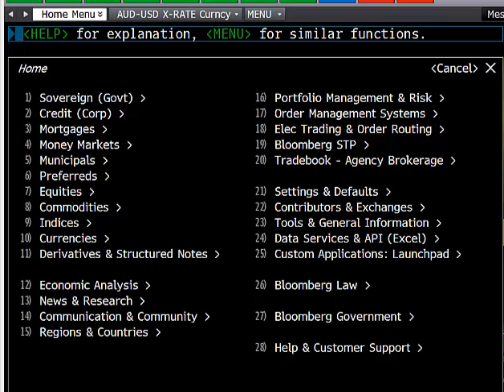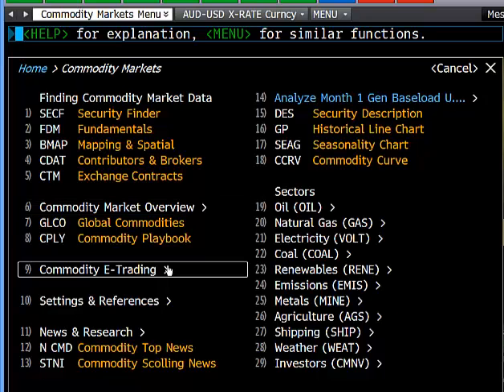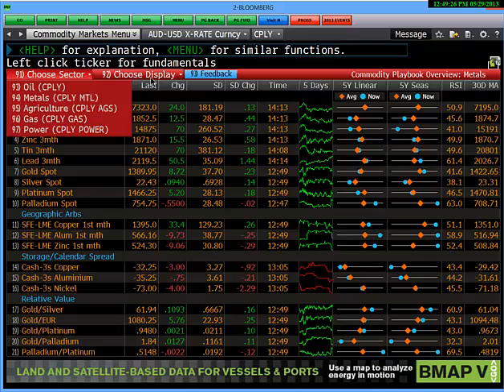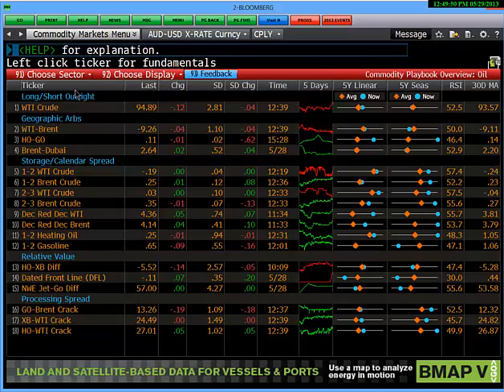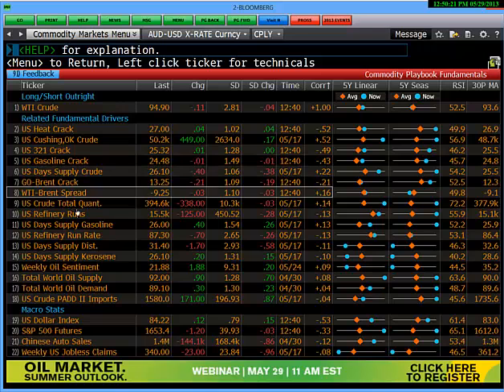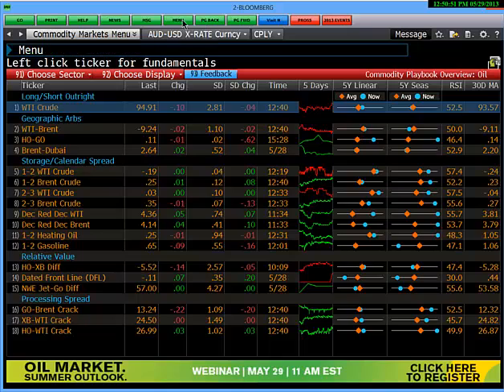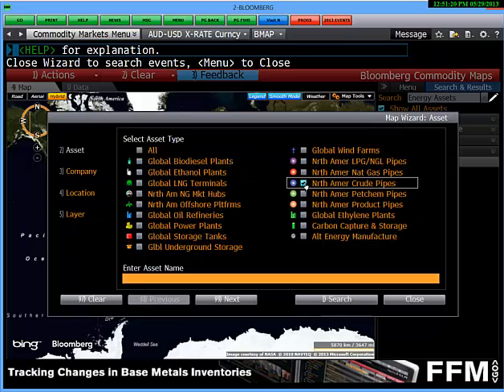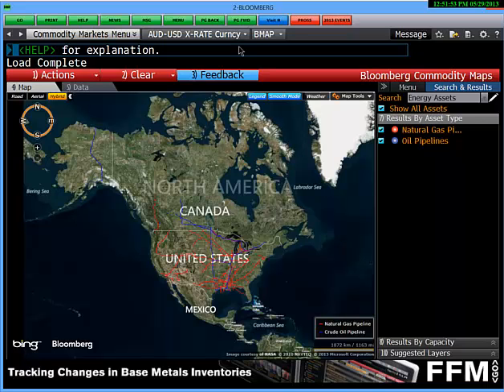Bloomberg Terminal Training - Introduction to Commodities by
An introduction to using Bloomberg for commodity price discovery.